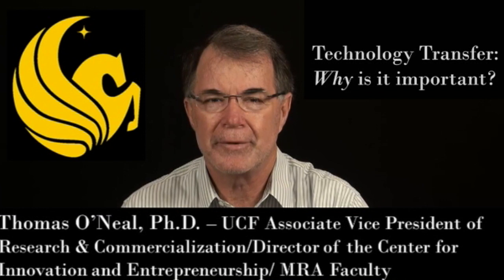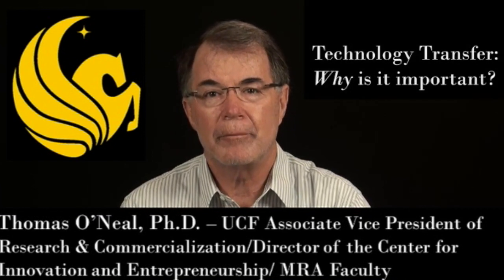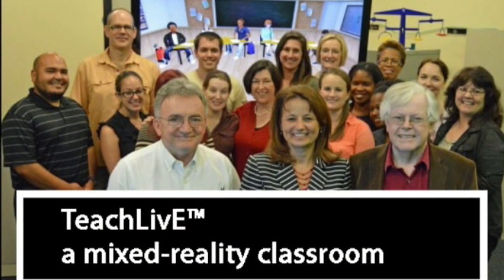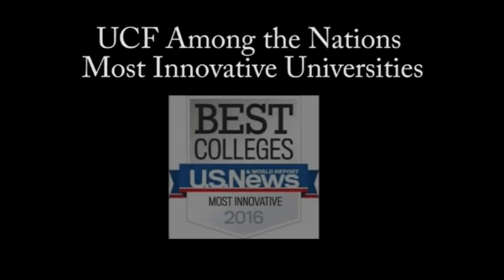Technology Transfer and Commercialization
Tom O'Neal, Associate Vice President of Research and Commercialization, Director of the Center for Innovation and Entrepreneurship, University of Central Florida